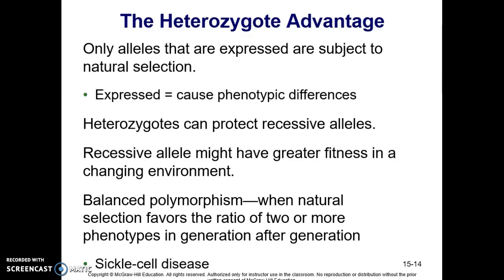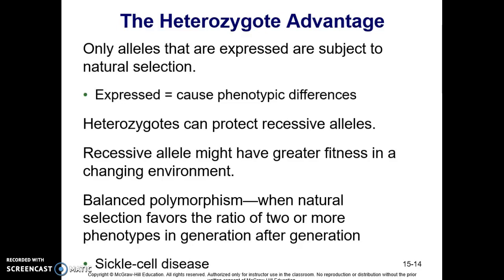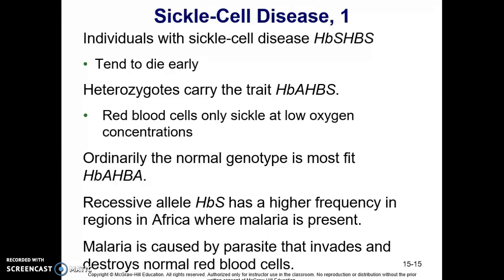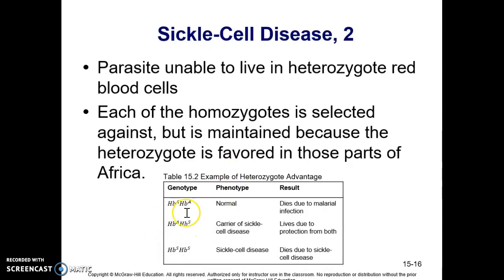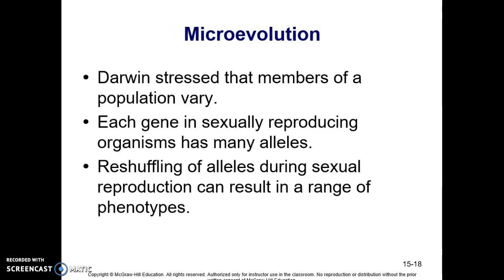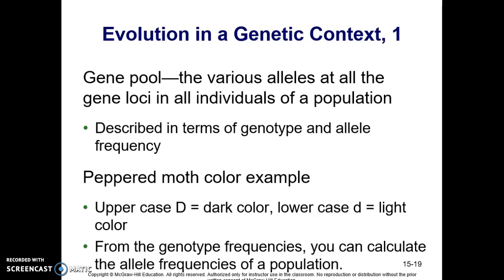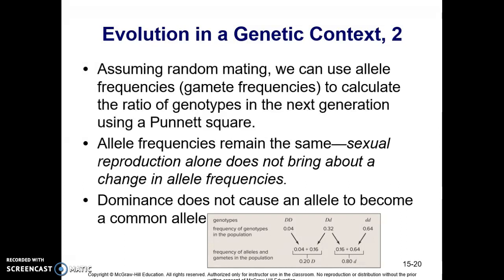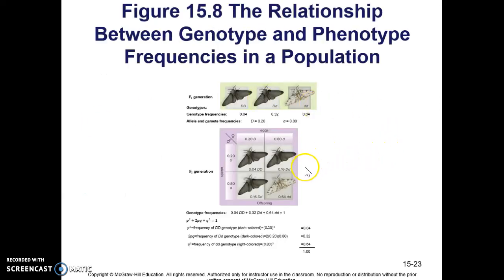Lecture 12 Part 3